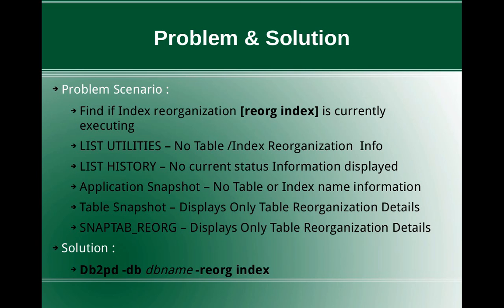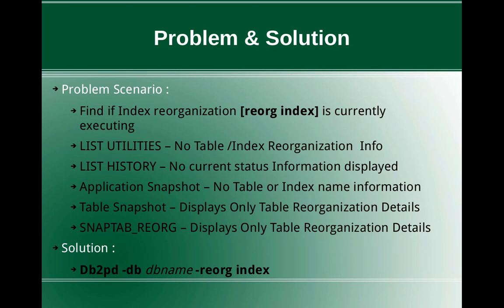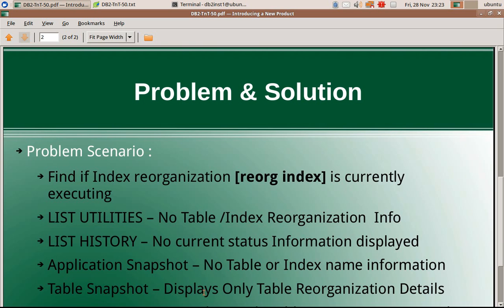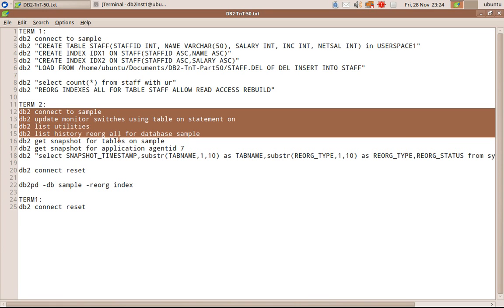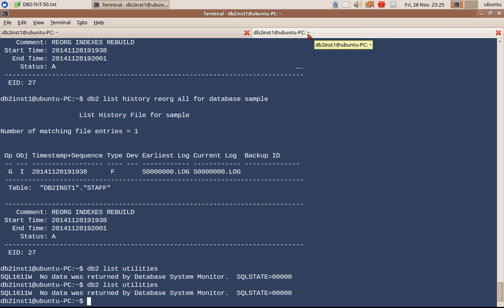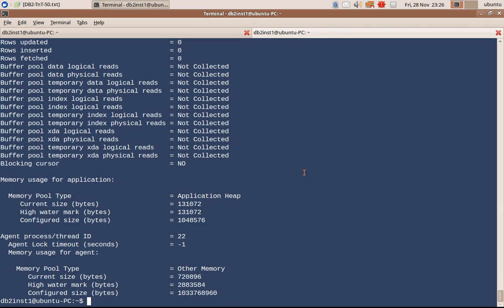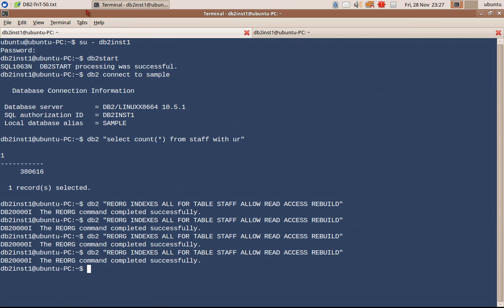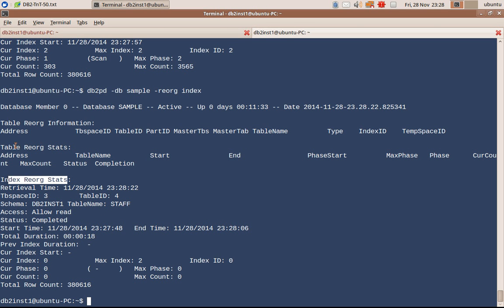DB2 Tips n Tricks Part 50 - How to Monitor Index Reorganization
How to Monitor Index Reorganization
Solution:
db2pd -db dbname -reorg index